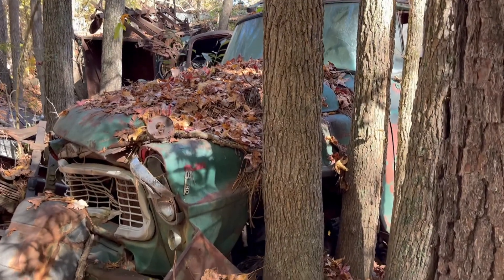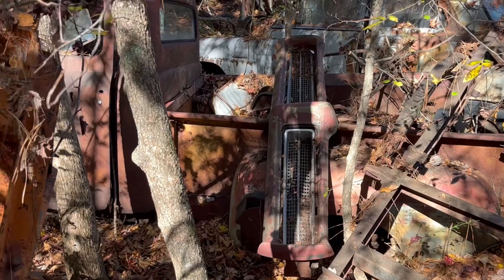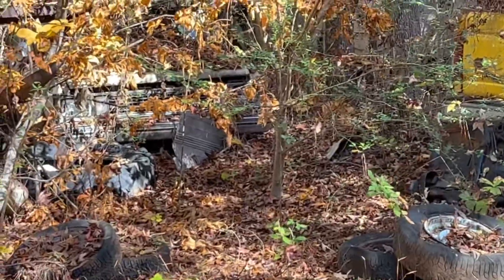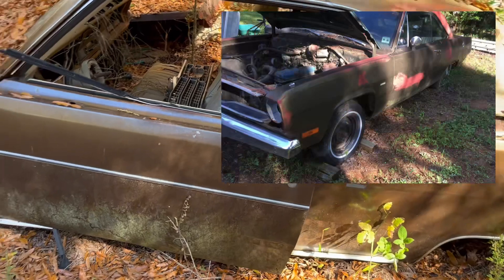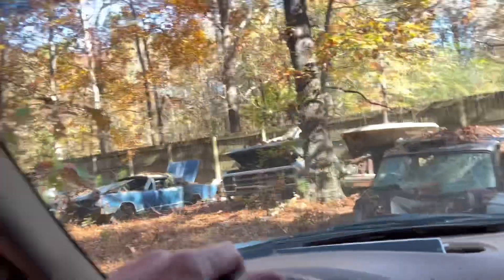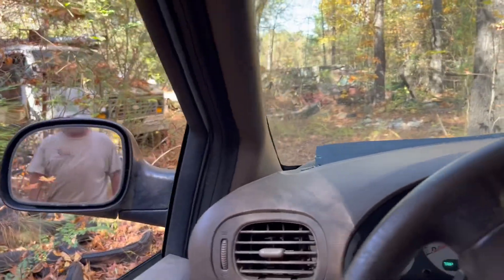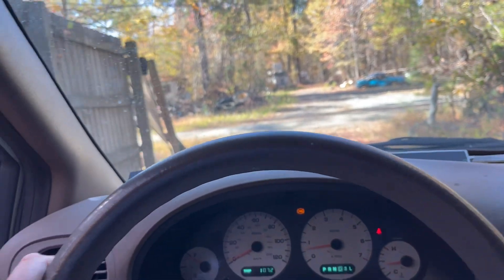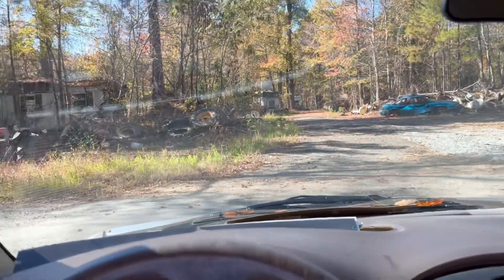I went junkyarding today & scored some parts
Got a chance to visit an old undisclosed junkyard & picked a few parts.